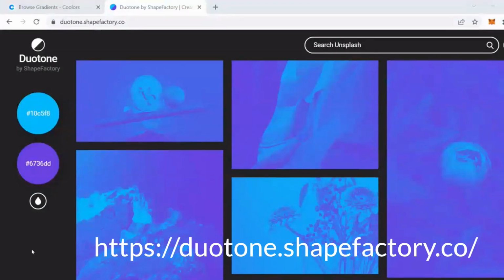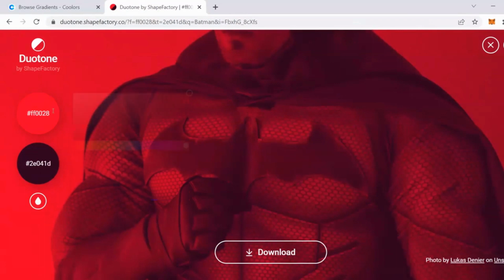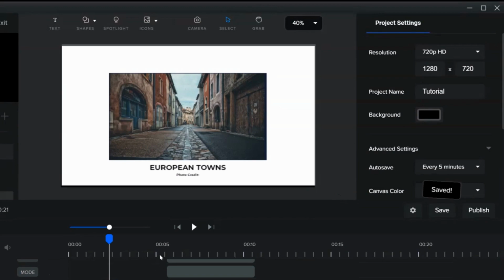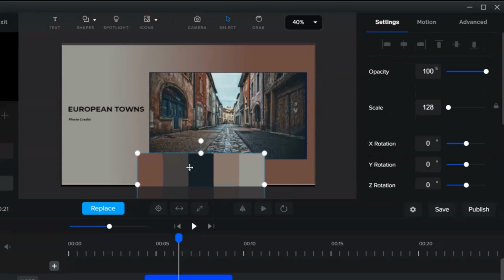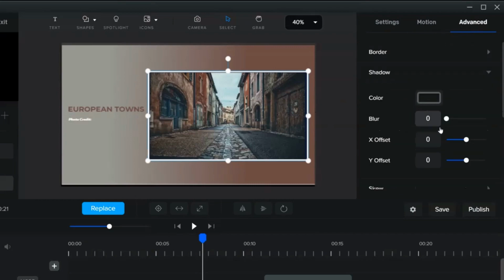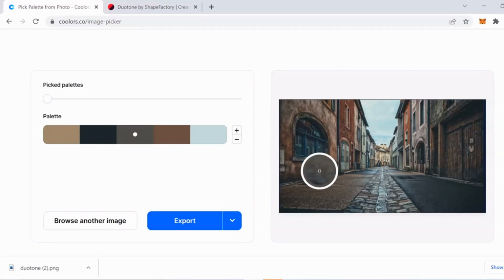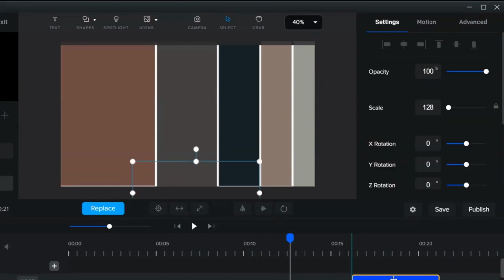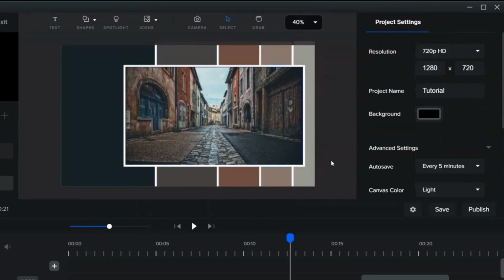BATMAN & Colors Tutorial - Create Studio Users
This tutorial teaches you 3 areas of using colors to make better videos:
1. Duotone - BATMAN
2. Gradient colors
3. Color Palette - use this to enhance your video.
Free resource Links:
- for gradients, palette, and more.
Batman picture  from Unsplash.com/Lukas

The above effects can be achieved in Create Studio PRO.

No Create Studio PRO Software? As a bonus, you will also get my Create Studio Pro Jumpstart Tips course for free with this